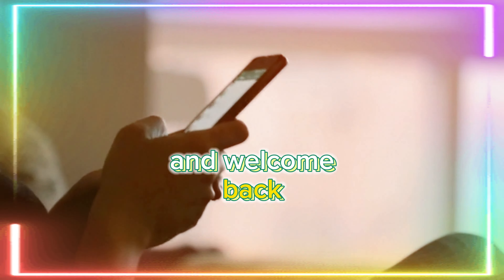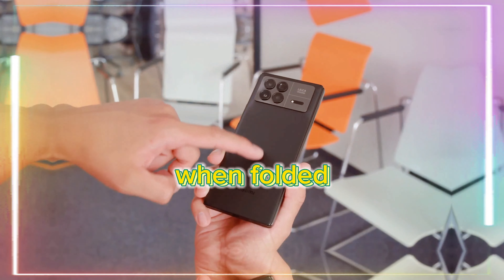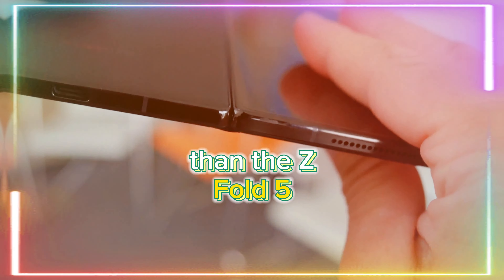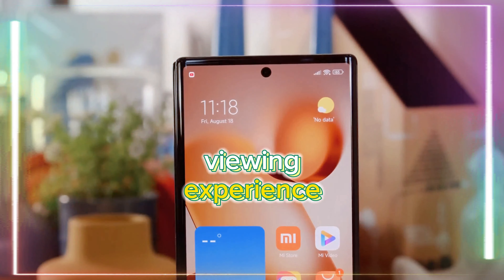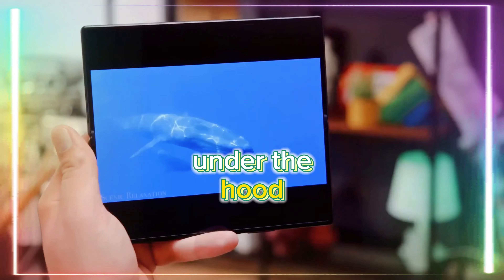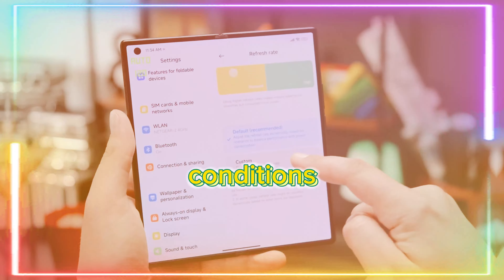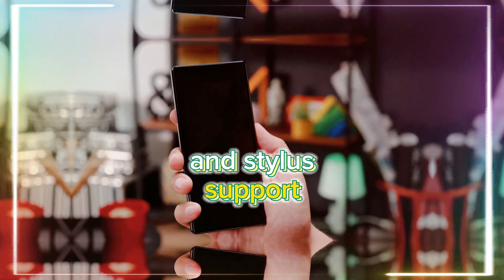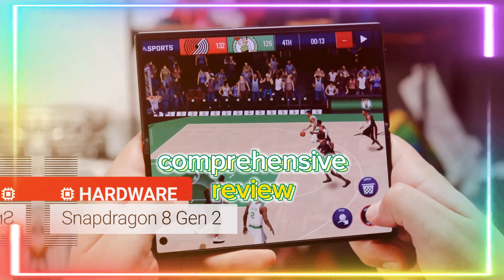Xiaomi Mix Fold 3 Review🔥Everything You Need to Know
The Xiaomi Mix Fold 3 is one of the most anticipated foldable phones of 2023, and for good reason. It has everything you could want in a foldable phone: a powerful processor, a gorgeous display, a versatile camera system, and long battery life.

In this video, I'll take a comprehensive look at the Xiaomi Mix Fold 3 and see if it's really the best foldable phone you can buy in 2023. I'll cover everything from its design and build quality to its performance, battery life, and camera performance.